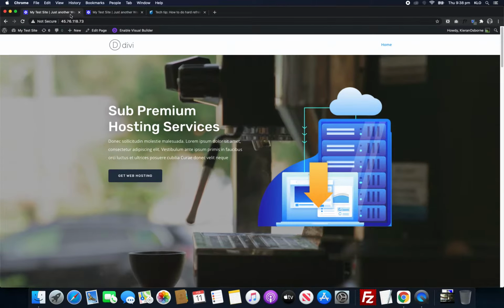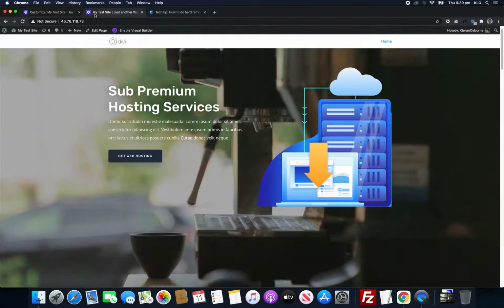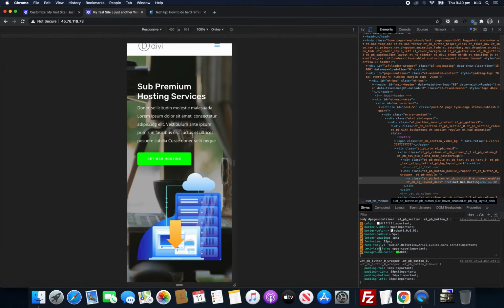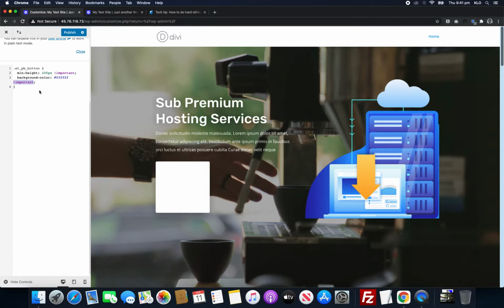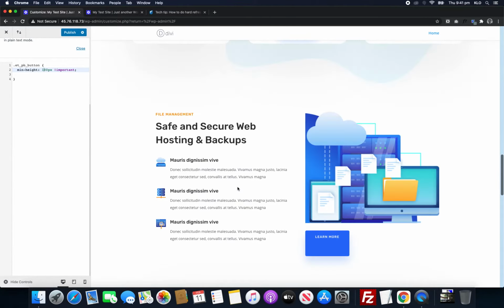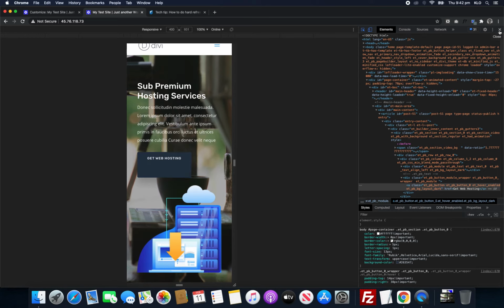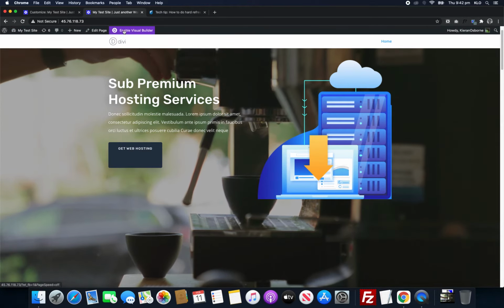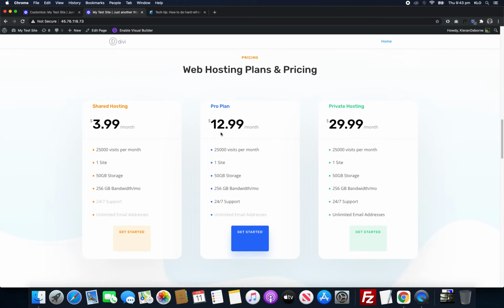Wordpress - Custom CSS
I'll be showing you in this Wordpress tutorial how to add custom CSS to your website!